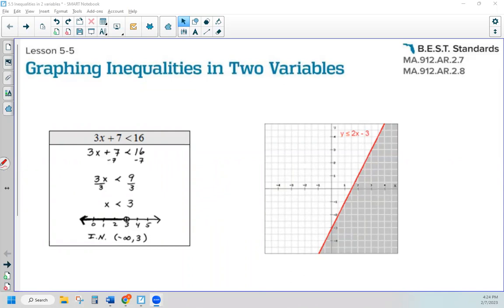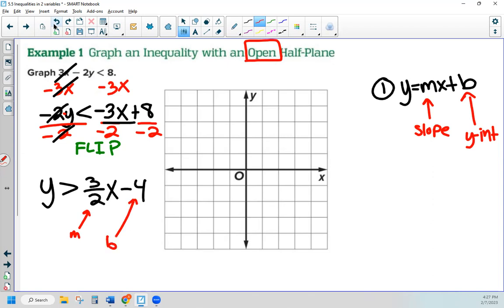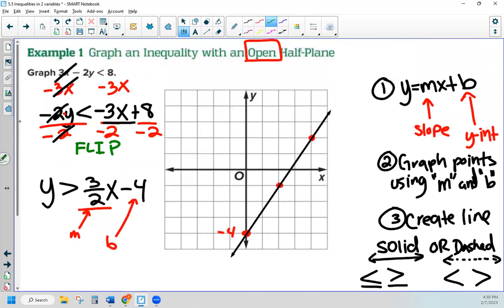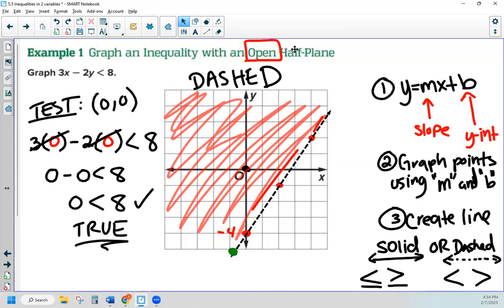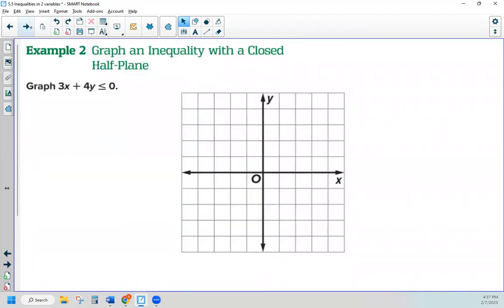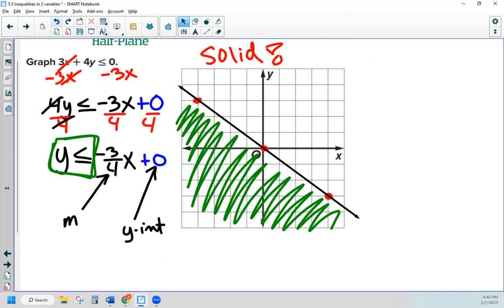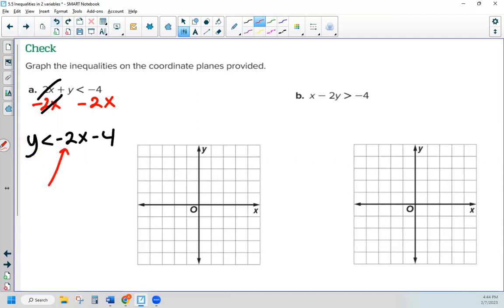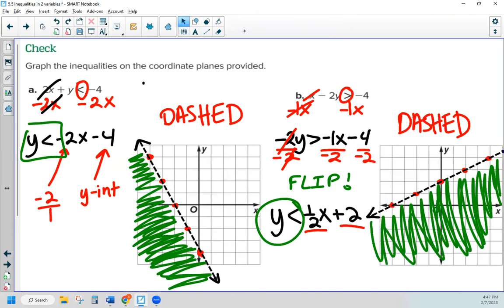Graphing 2 Variable Inequalities (Pt1)